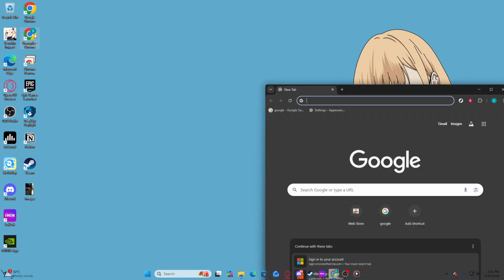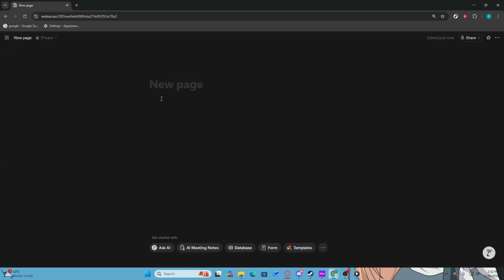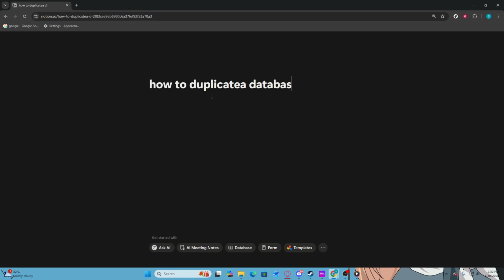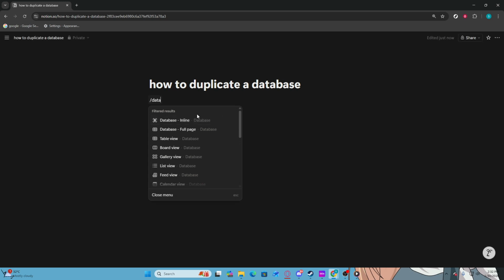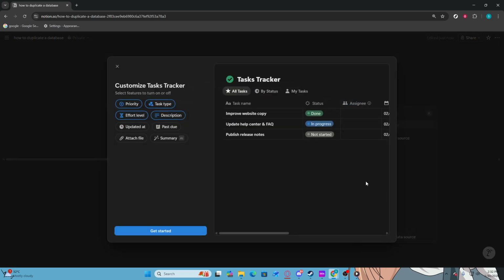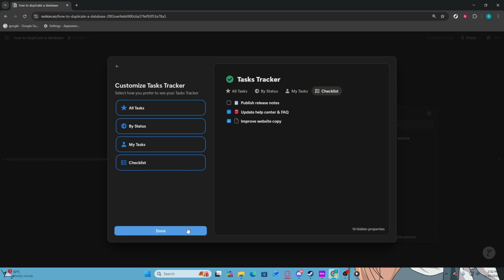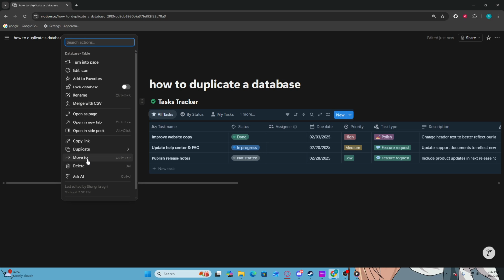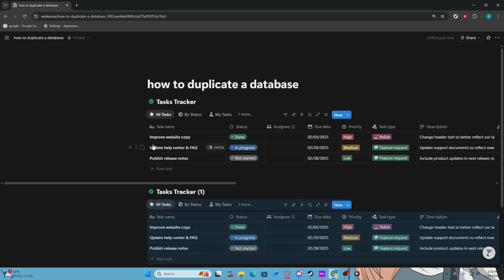How to duplicate a database Notion[FULL GUIDE]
In today's Video we cover, How to duplicate a database Notion